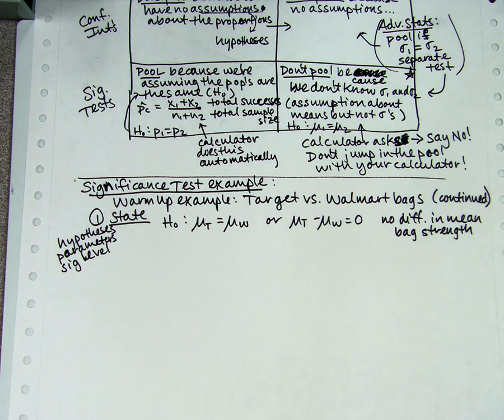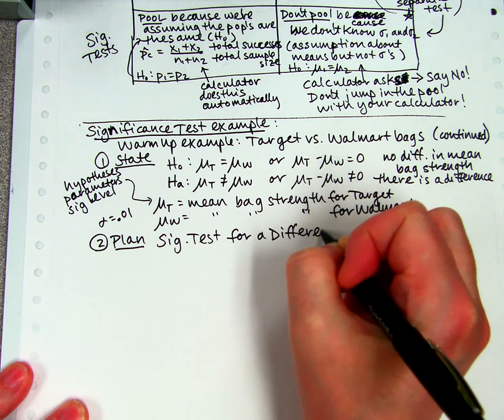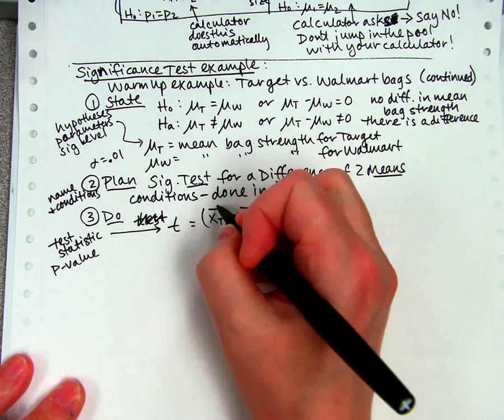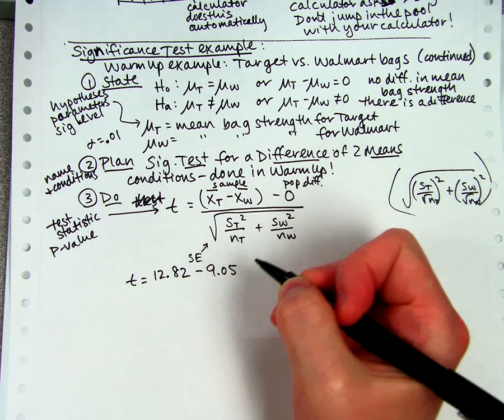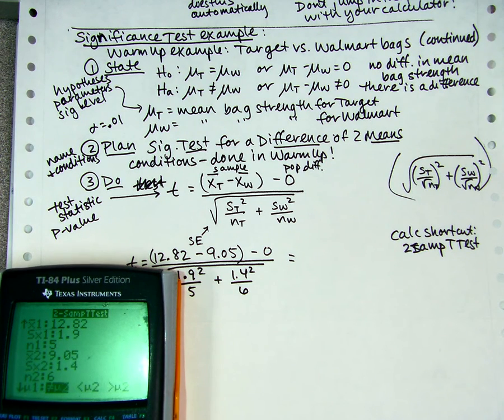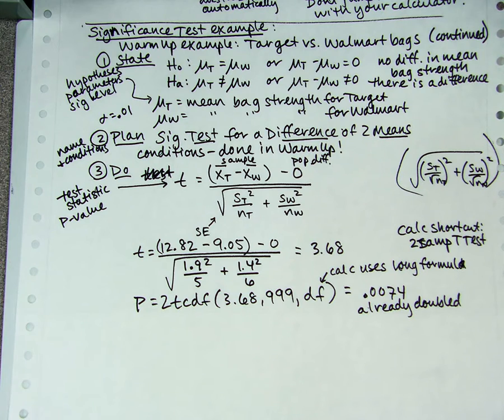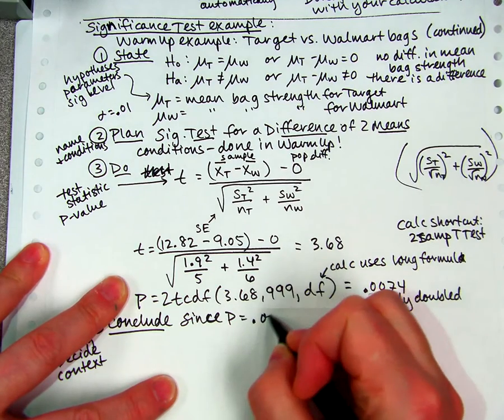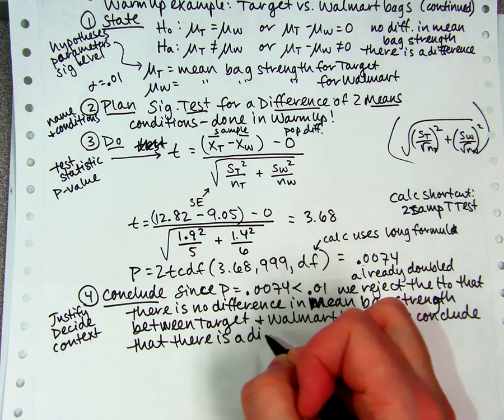Stats notes 10.2c, part 2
AP Statistics lesson 10.2c, continued